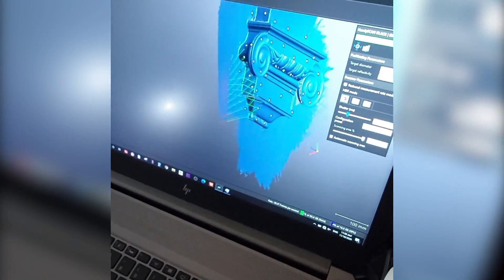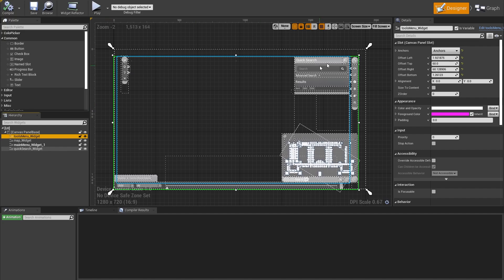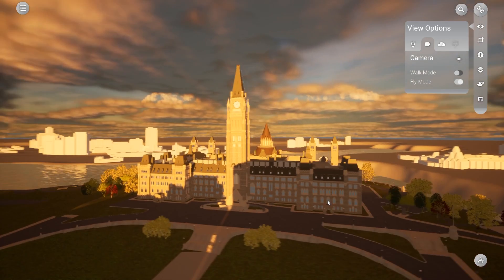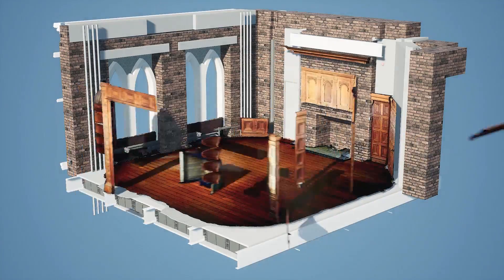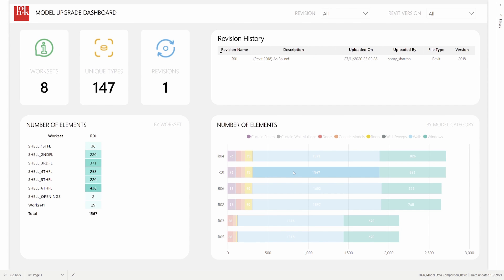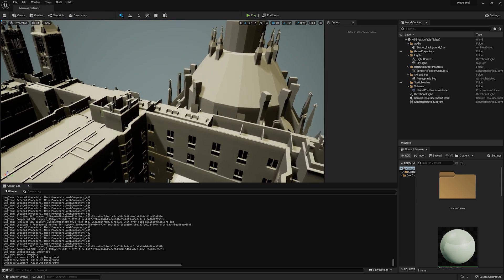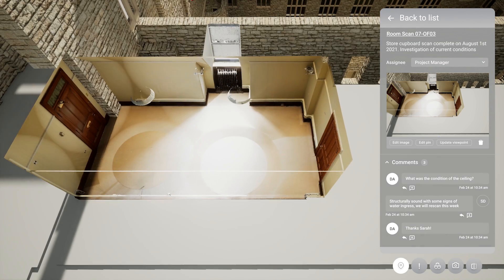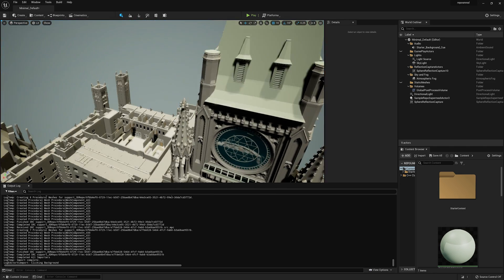HOK Uses UE4 and 3D Repo for Centre Block Project | Build: Architecture 2021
Watch HOK explain how they leveraged Unreal Engine and 3D Repo to build an application that will eventually let them view the development trajectory of their huge Centre Block renovation project from start to finish. This is a video from Build: Architecture 21. For more information on Unreal Engine for architecture,

HOK’s Centre Block renovation is such a complex project, the firm needs to give the stakeholders the ability to monitor and view the work as it proceeds.

The team currently has about 75 terabytes of reality capture data. That accounts for terrestrial laser scanning, hand scanning, orthographic imagery,  and photogrammetry.

This data represents the first three years of the project's existence—there are still around seven years left, which means that 75 terabytes will grow to around 350-400 terabytes by the time the last brick is laid.

To manage the data and present it in a digestible way for stakeholders, HOK developed an application using Unreal Engine that enables the team to concatenate all of the aspects of the reality capture data. This streams the data from a variety of sources, including their local data centre, and Cintoo Cloud.

It enables them to ultimately deliver the application via Pixel Streaming on cloud. The primary purpose of the Pixel Streaming app is to give context to the entire trajectory of the project. It enables you, in effect, to trace the entire state of every space in the building throughout its history.

HOK have also been investigating the use of 3D Repo to create a supplemental versioning system that enables them to trace their BIM related data and the Revit model specifically throughout its existence, so they can compare that information when upgrades are performed or major model changes are executed. In addition, they've been leveraging 3D Repo’s new plugin in order to stream that content and those differential checks into UE4.

In this video, HOK gives an insight into the impact this application has had on the delivery of the multi-billion-dollar project.